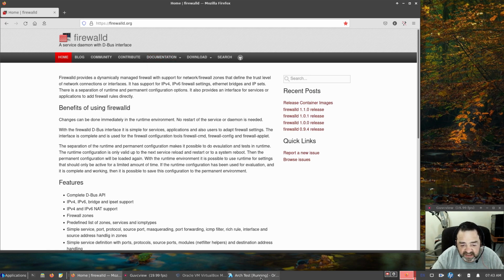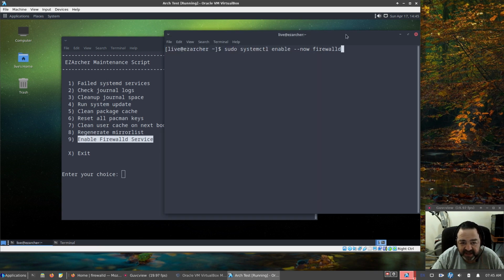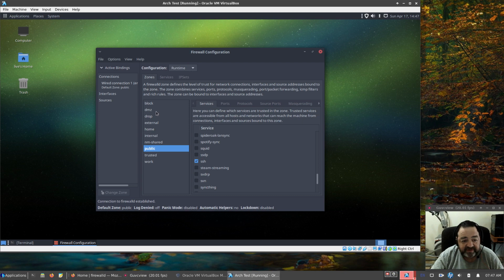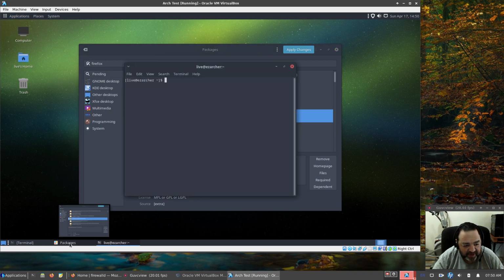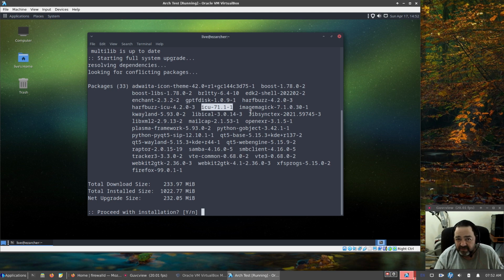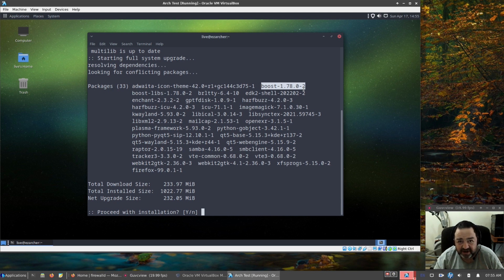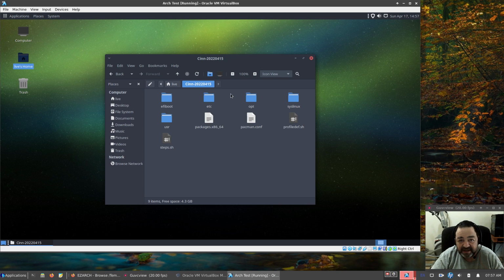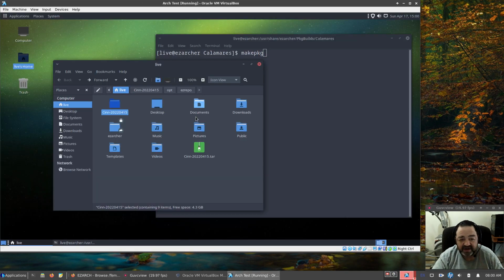Ezarcher Linux Gets Firewalld - For The Paranoid Users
Eznix Related Links:
Ezarcher